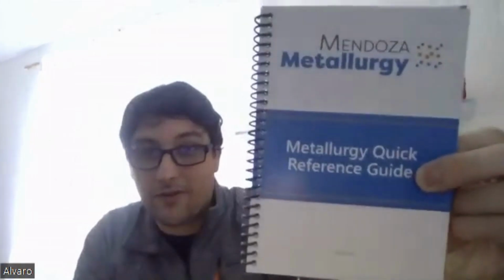Damascus Steel, Carbon in Steel, and a Career in Metallurgy and Material Science with AJ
AJ and I talk again, and as always, it's a pleasure; thank you, sir.

We learn about Damascus Steel, other metals' makeup, why carbon is in steel making, material science careers, and his experience in teaching students metallurgy now.

Thank you, AJ!